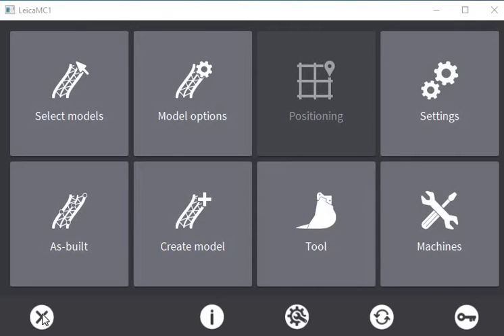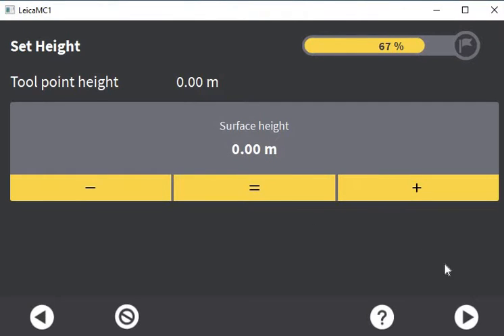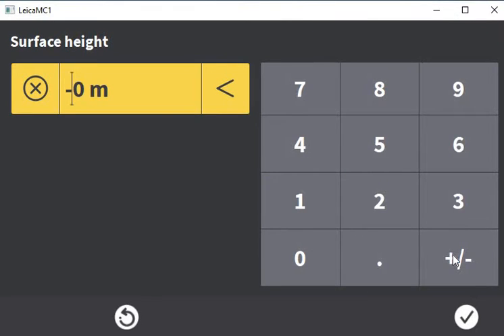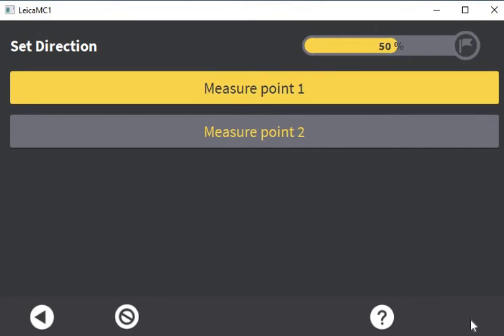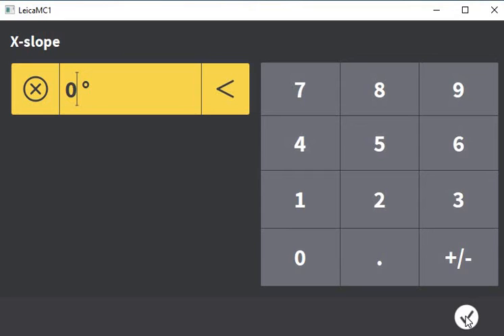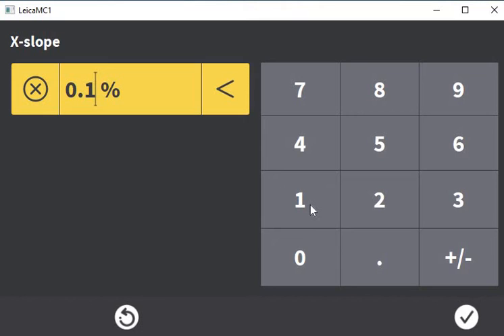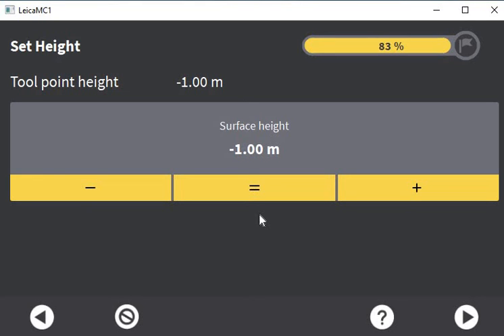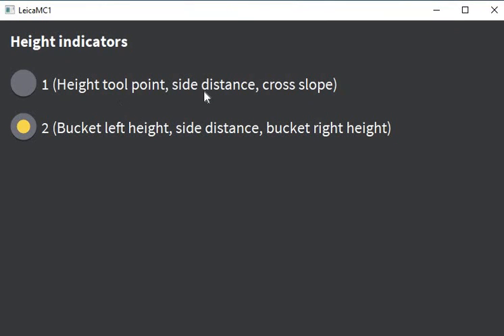Leica MC1 create your own Model / Surface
Dodgy simulator tutorial by myself exploring the ability to create your own surfaces onboard the MC1 Leica software.

I find it quite difficult to get good workflows across using the simulator but hopefully the tutorial gives someone some confidence to give it a shot.

It is a great way to keep yourself busy without depending on other people issuing models.

I hope to be able to provide much better in the field tutorials some time very soon.